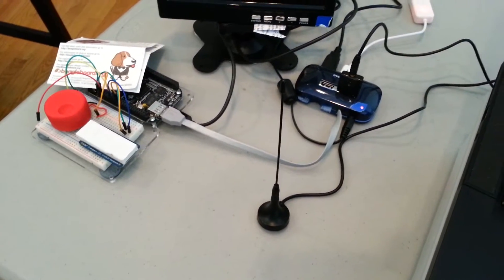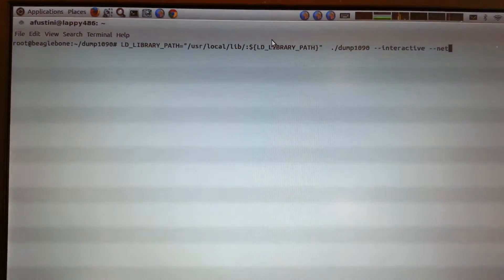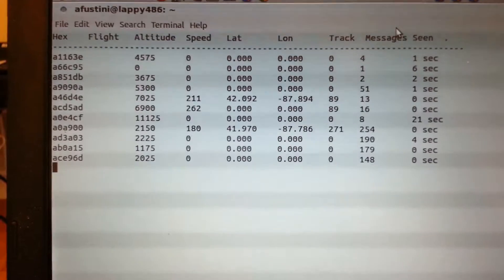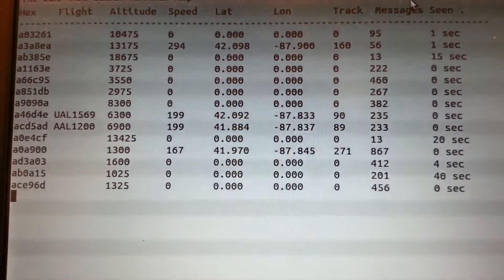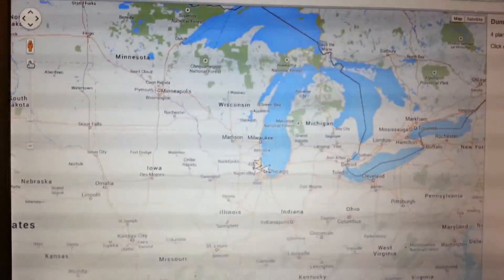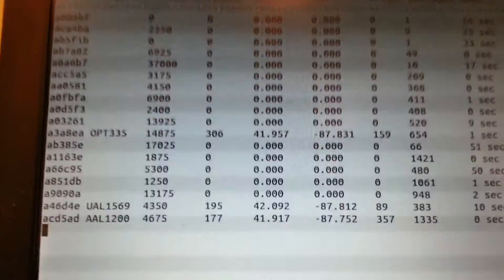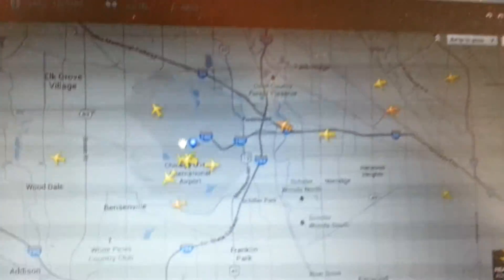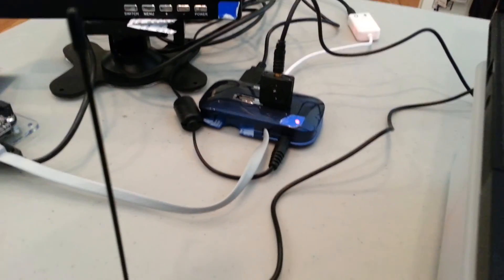Watching airplanes with Adafruit SDR on BeagleBone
Blog post:
dump1090 decodes ADS-B on 1080 MHz and runs a webserver to display real time flight info atop Google Maps: